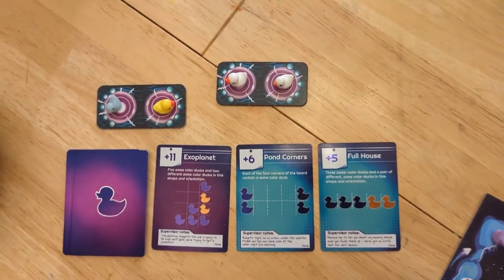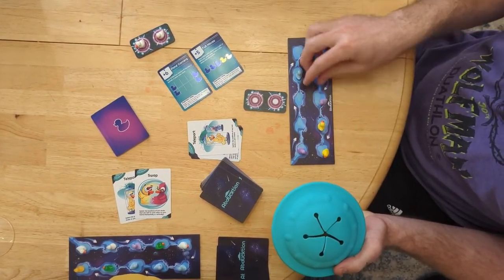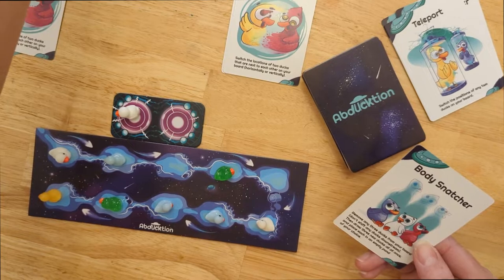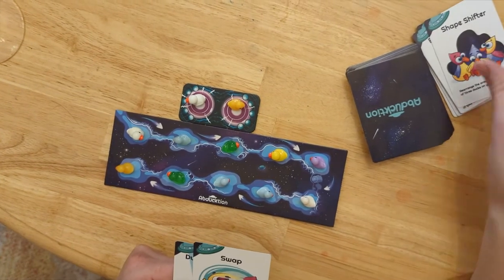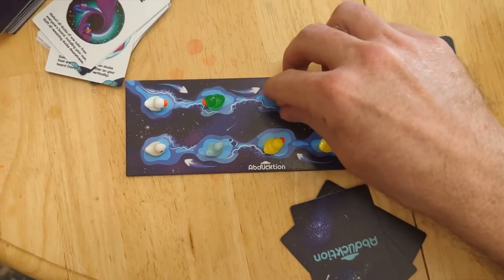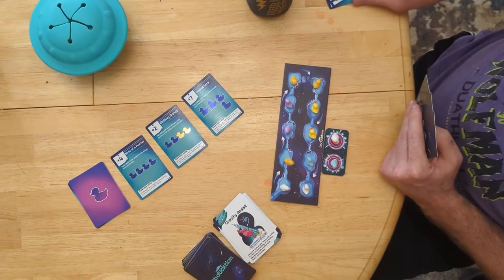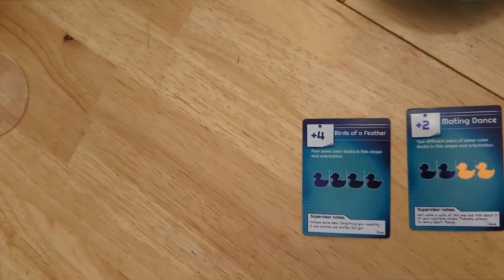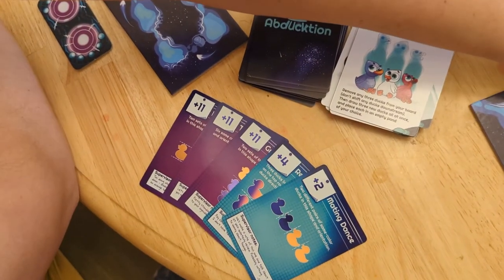Abducktion Playthrough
One of the Abducktion creators, Josh, who has played some 200 hours of the game, absolutely destroys his sweet, unsuspecting wife in a playthrough.